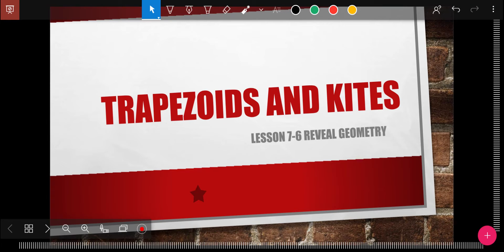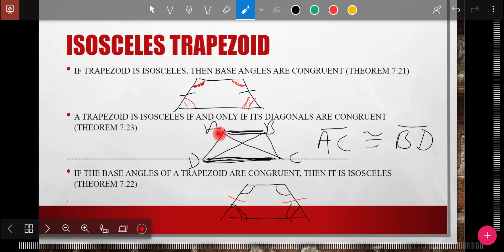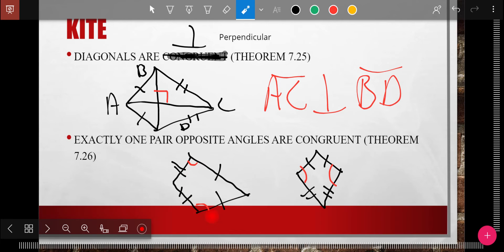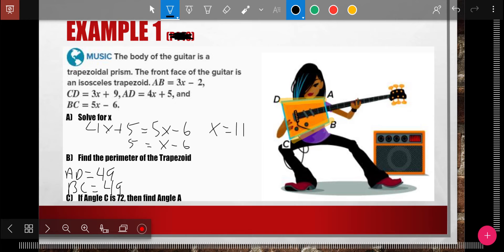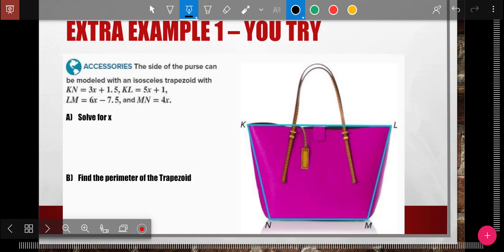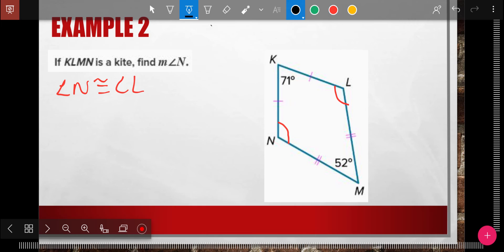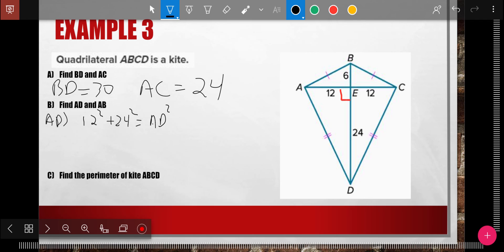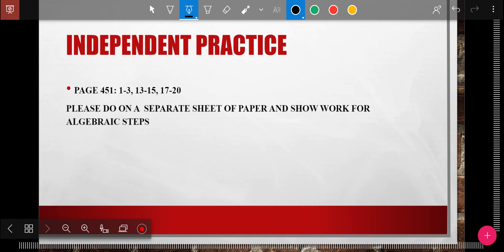7-6 Notes -Geo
Notes on Trapezoids and Kites from 7-6 Reveal Geometry